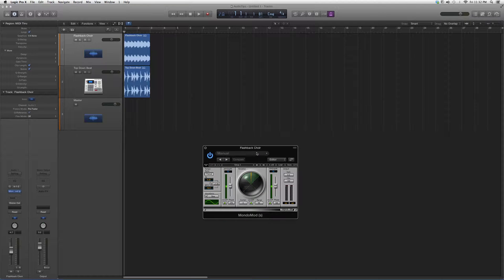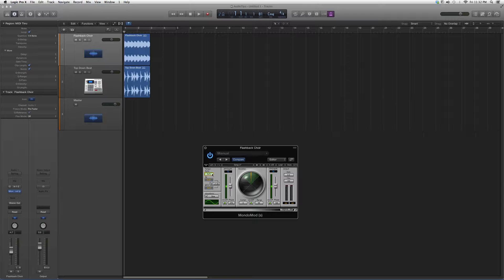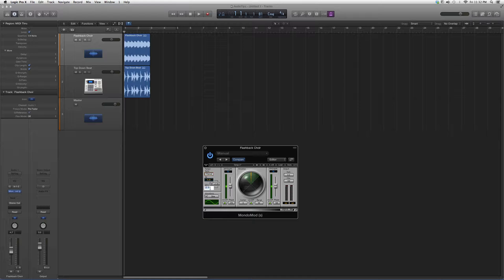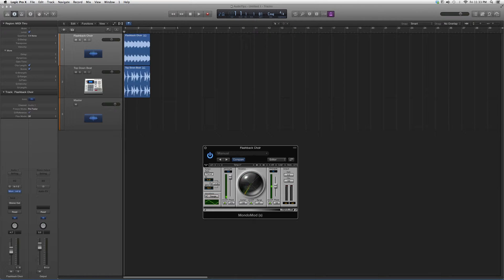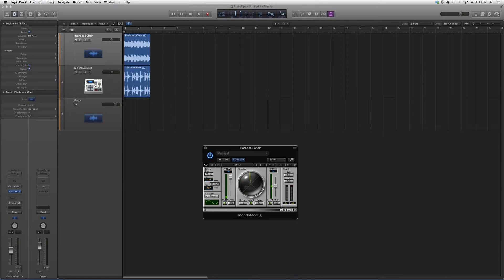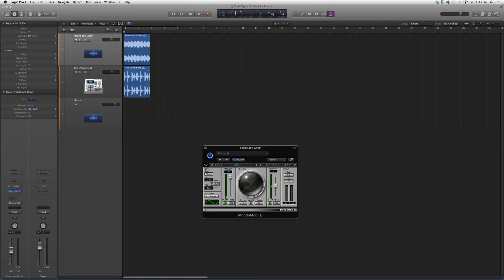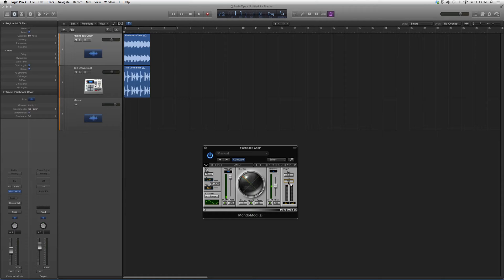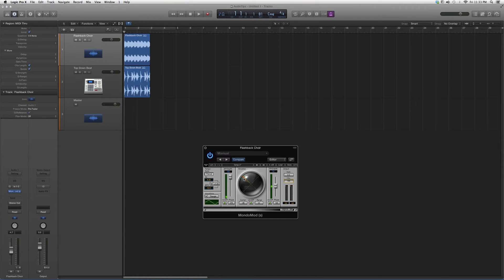192 MondoMod In Logic Pro